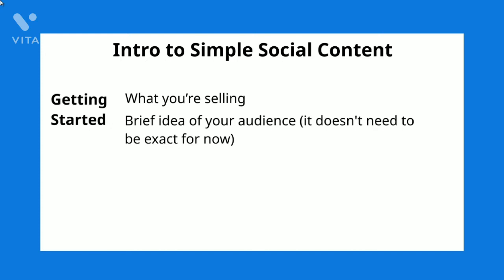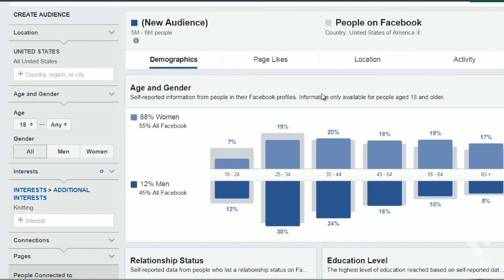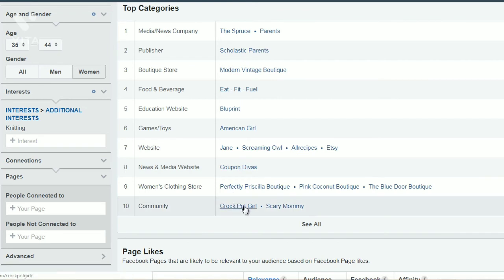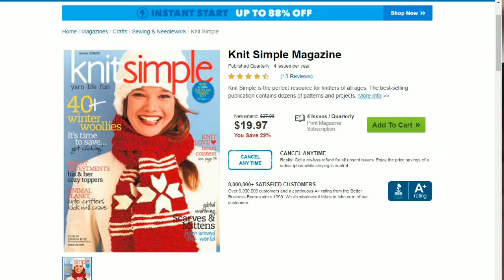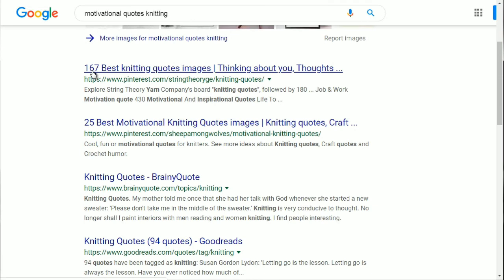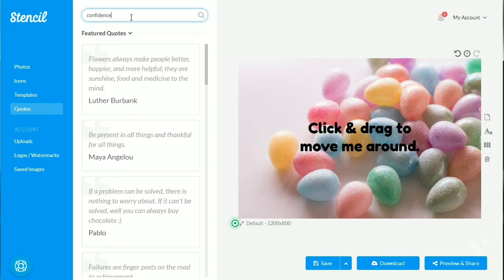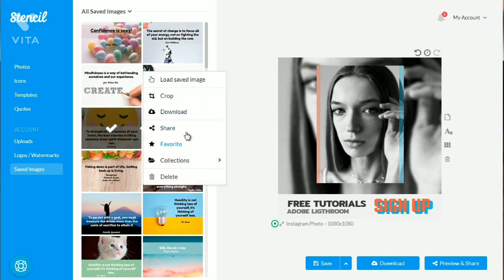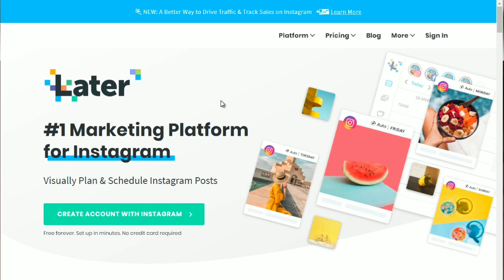New Earning Trick With Simple Social Media content full course & free of cost.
About Course: Earn 20 USD everyday-Simple Social Media Content- How to earn from these-Learn FREE in this course